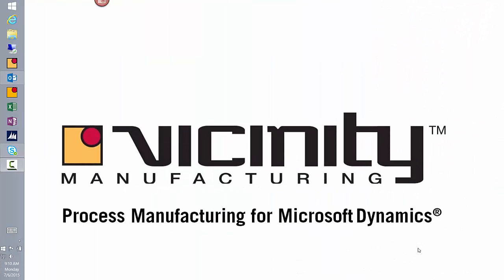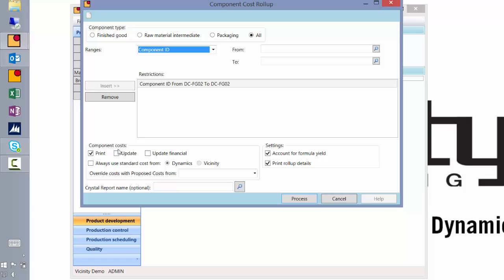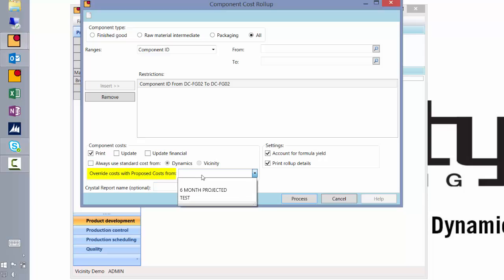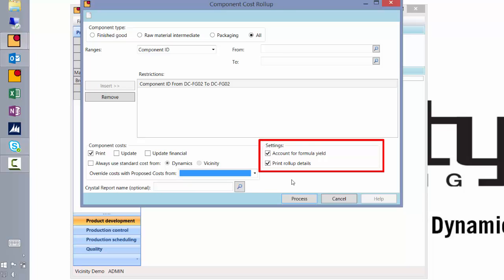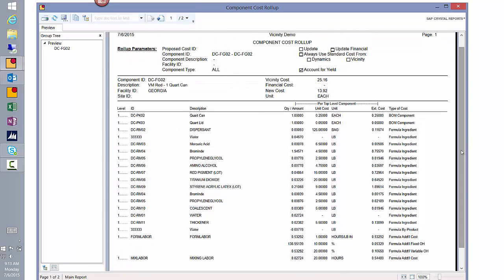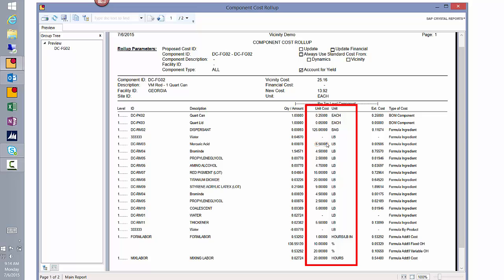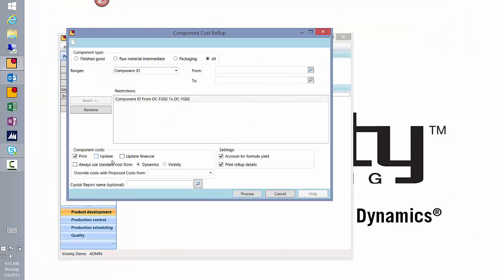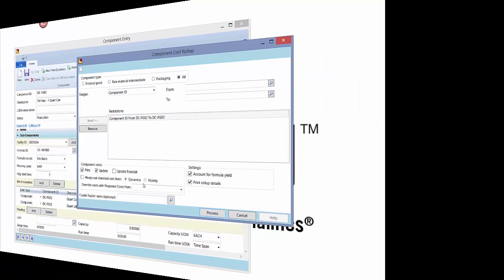Component Cost Roll Up V4.11